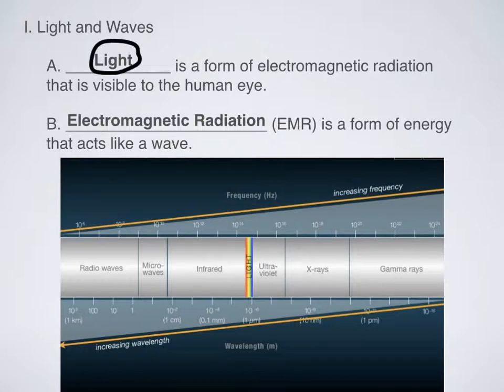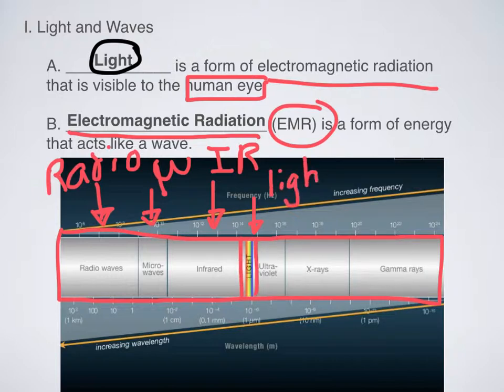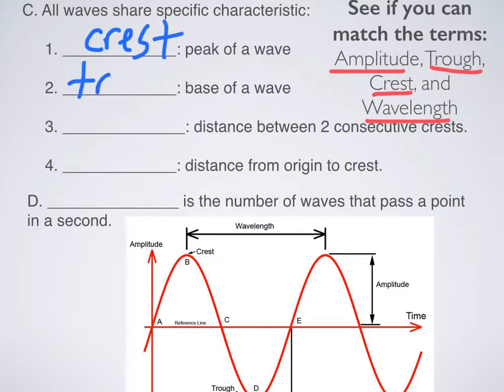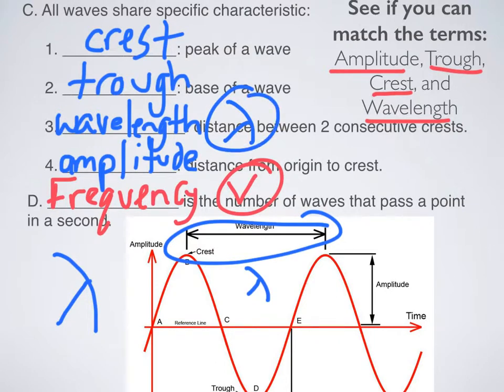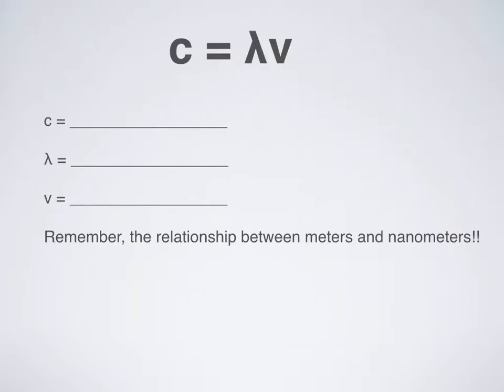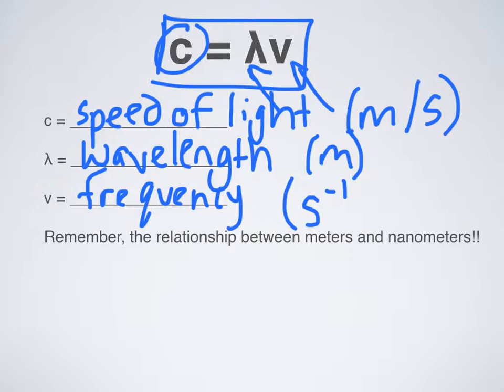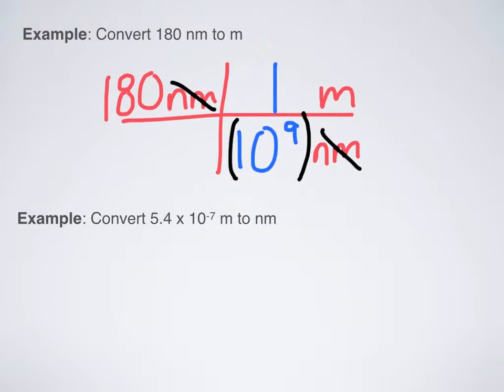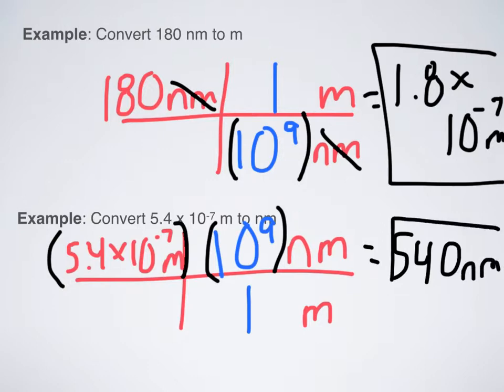Intro to Light, Speed of Light, and Energy of Photons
Need help finding the frequency, wavelength, or energy of a photon of light? This is an introductory video on electromagnetic radiation and how to calculate frequency or wavelength using the speed of light equation. The final section also introduces how to find the energy of a photon of light using Plank's constant.